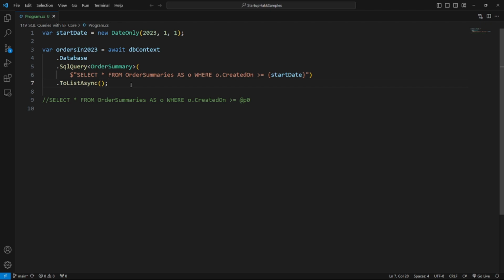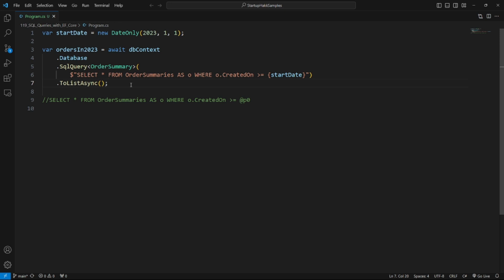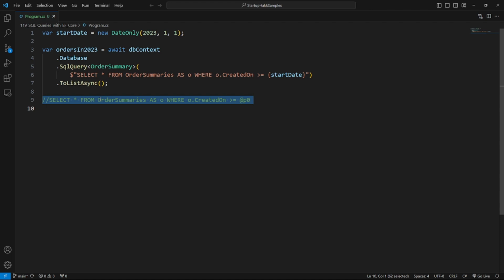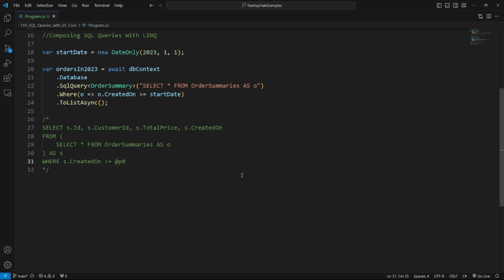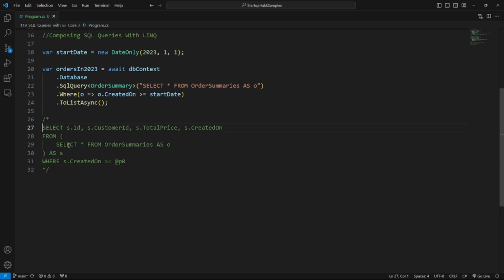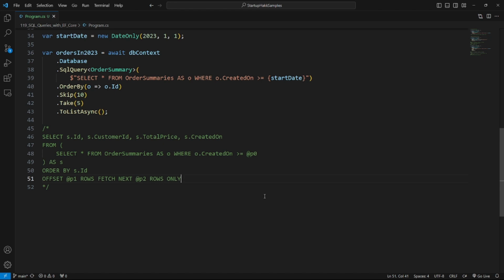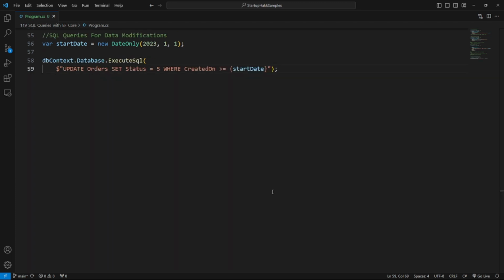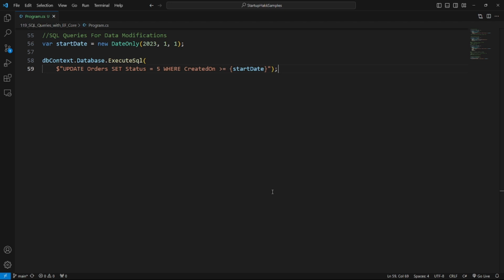Raw SQL Queries with EF Core Every Developer Should Know About | HOW TO - Code Samples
EF Core is getting many new and exciting features in the upcoming version.

EF7 introduced support for returning scalar types using SQL queries.

And now we’re getting support for querying unmapped types with raw SQL queries in EF8.

This is exactly what Dapper offers out of the box, and it’s good to see EF Core catching up.

EF Core And SQL Queries
EF7 added support for raw SQL queries returning scalar types. EF8 is taking this a step further with raw SQL queries that can return any mappable type, without having to include it in the EF model.

You can query unmapped types with the SqlQuery and SqlQueryRaw methods.

The SqlQuery method uses string interpolation to parameterize the query, protecting against SQL injection attacks.

Composing SQL Queries With LINQ
An interesting thing about SqlQuery is that it returns IQueryable, which can be further composed with LINQ.

SQL Queries For Data Modifications
If you want to modify data in the database with SQL, you will typically write a query that doesn’t return a result.

The SQL query can be an UPDATE or DELETE statement, or even a stored procedure call.

You can use the ExecuteSql method to execute this type of query with EF Core.

EF7 introduced support for raw SQL queries returning scalar values.

EF8 will add support for raw SQL queries returning unmapped types with SqlQuery and SqlQueryRaw.

I like the direction that EF is going, introducing more flexibility for querying the database.

The performance isn’t as good as Dapper, unfortunately. But it’s close enough that network costs will play the bigger factor.